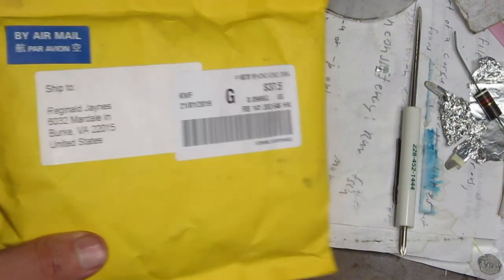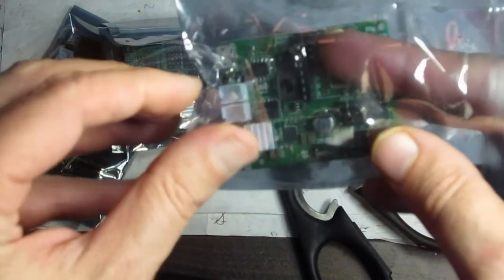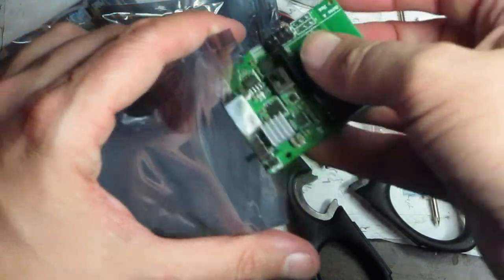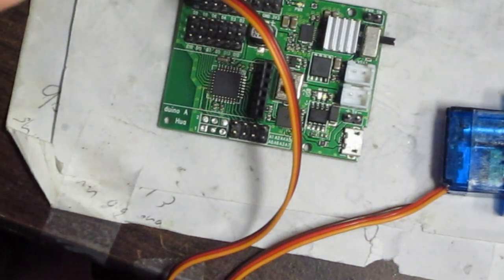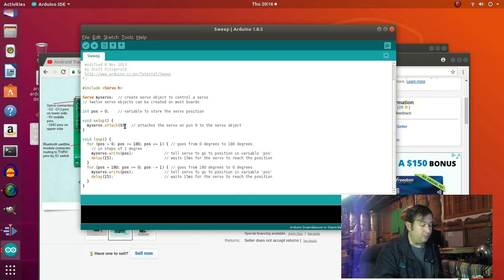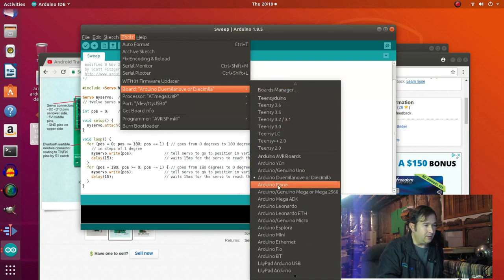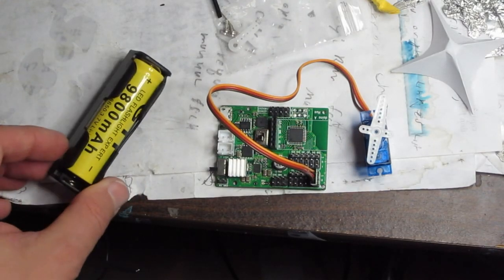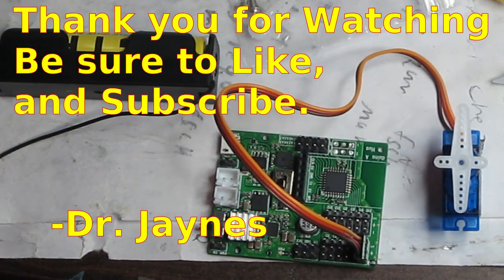Huaduino - Unboxing and Example Demo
Here is a grate device from the Arduino family.  It is basically an Adruino nano that is designed to run of a lithium polymer battery, and is regulated to power and control up to 12 servos. This is ideal for robots, and I plan to use it in the 3D printed spider robot that I downloaded from Thingiverse.  In this video I show the unboxing of the device, go through an example sketch, upload the program to the device, power the device up, test it with a servo and lithium batter.. and basically everything you need to know to get up and running with your new Huaduino. Its robot time!!